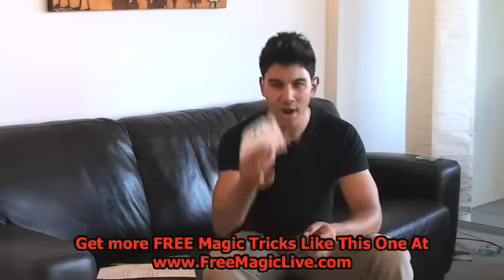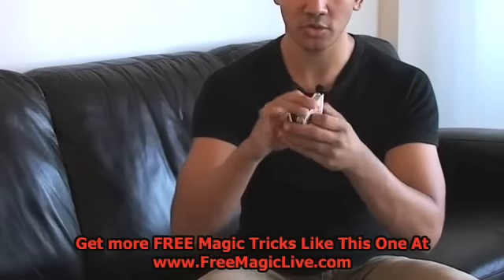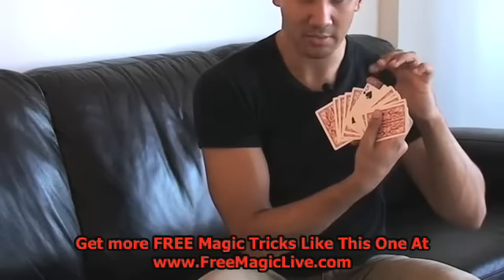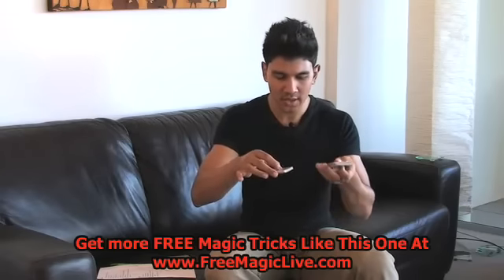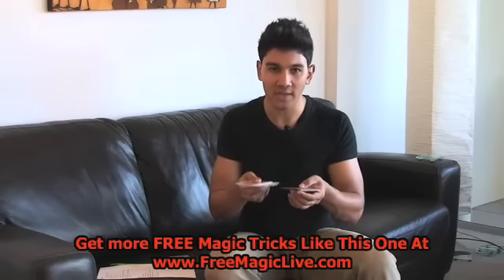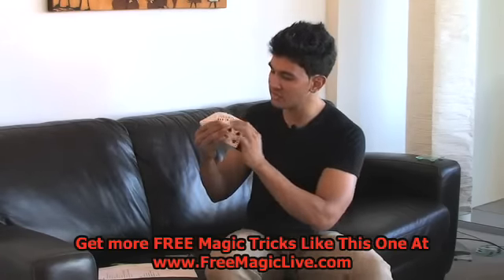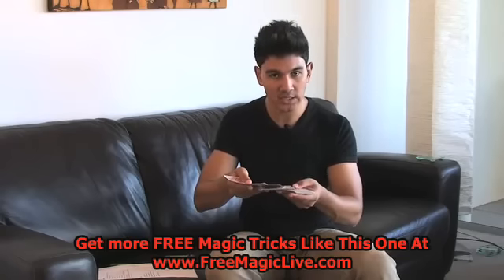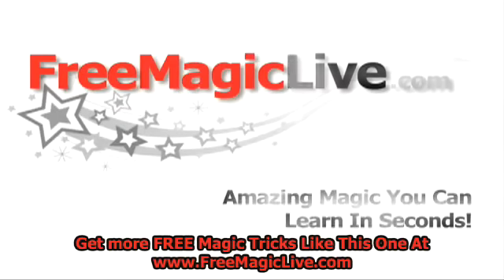Simple Magic Card Trick That Even A 5 Year Old Can Perform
What's Up!

So in today's video I show you a cool trick even a five year old can do it. All you need a little set up and your on your way to impressing more people on the streets! Check out the video and see how it's done.

Also write your comments below, thumbs up for the video and
show it to someone cool.

Stay Cool,

Jay Jay & FML Team!

GO TO OUR NEW STORE PAGE!

Jay Jay Entertainment
Queensland, Australia, 4101